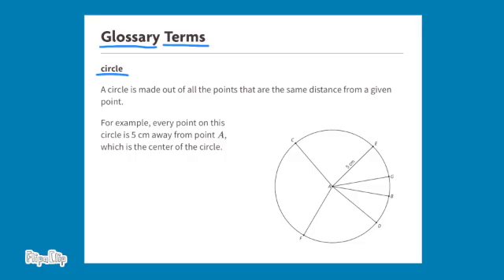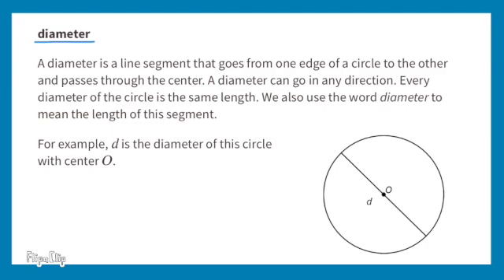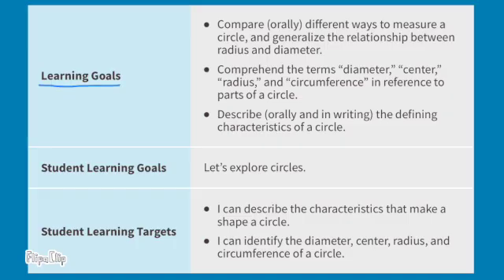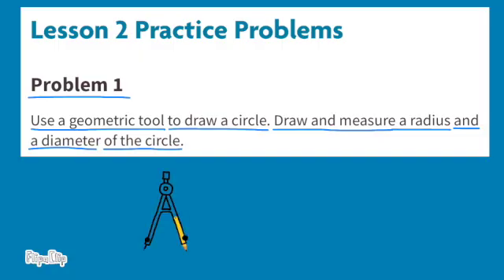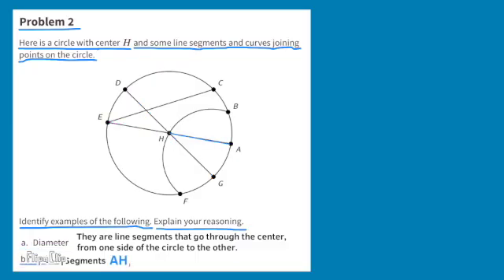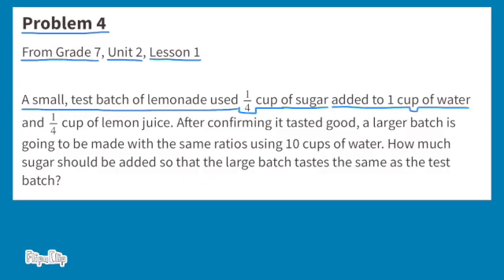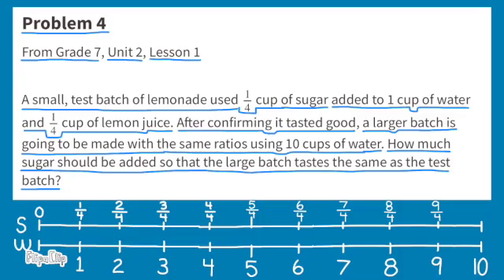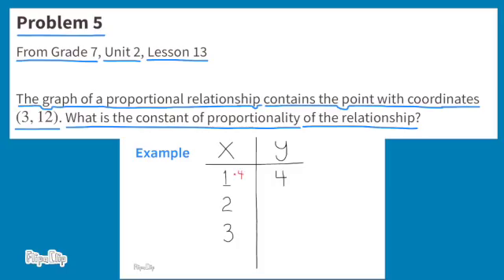😉 7th Grade, Unit 3, Lesson 2 "Exploring Circles" Open Up Resources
😉 Tutorial supporting teachers and parents for 7th Grade, Unit 3, Lesson 2 "Exploring Circles" Illustrative Mathematics practice problems. Tutorial video. Review and Tutorial.

Illustrative Mathematics